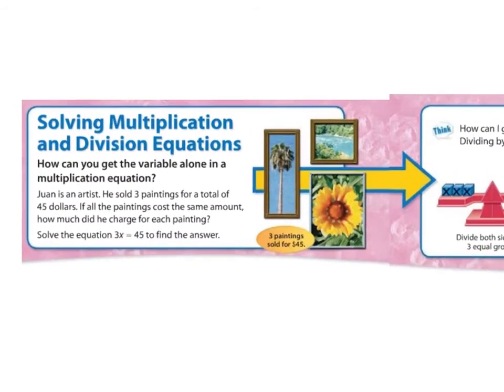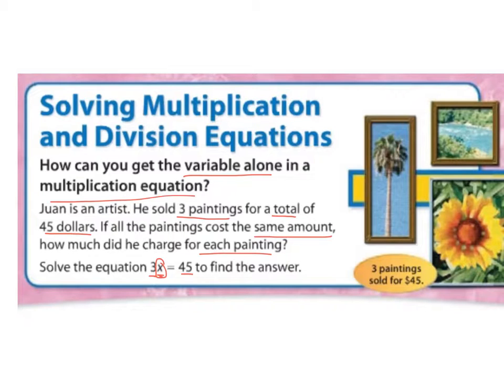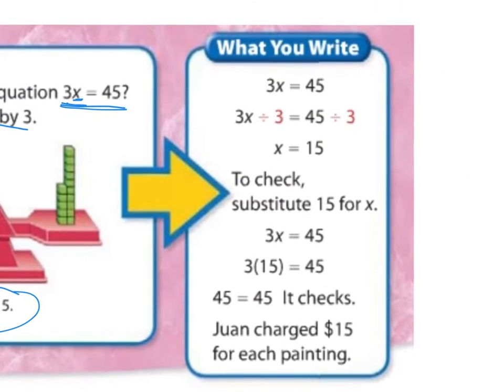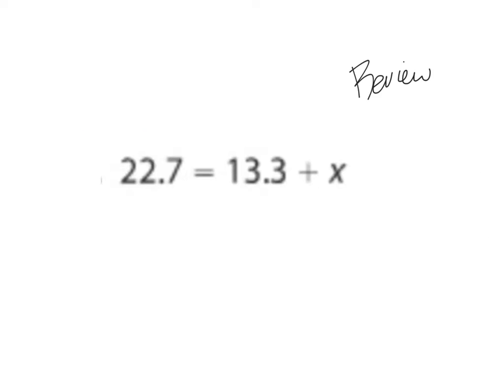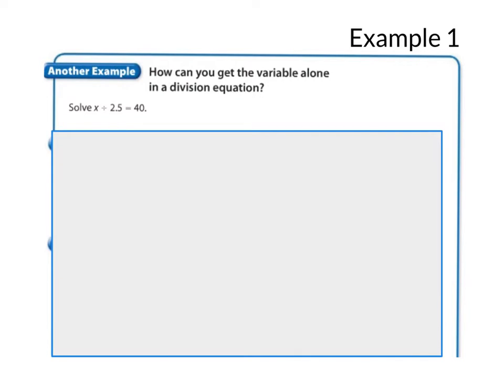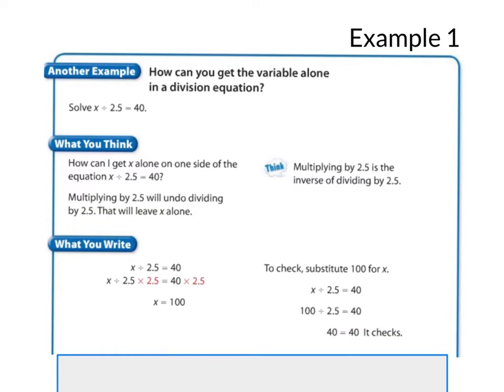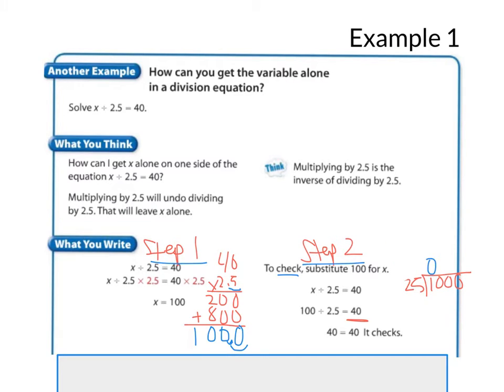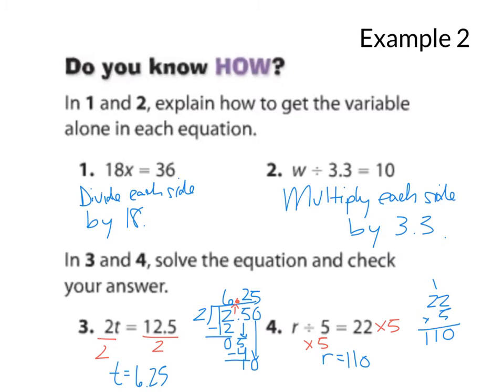4-4 Solving Multiplication and Division Equations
Khan Academy Skill Link: (Make sure to sign in!)